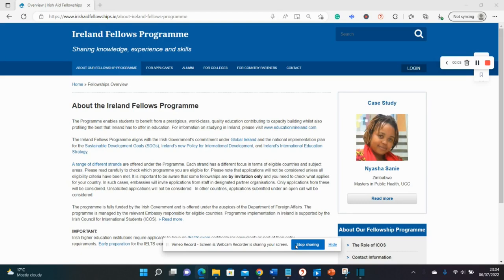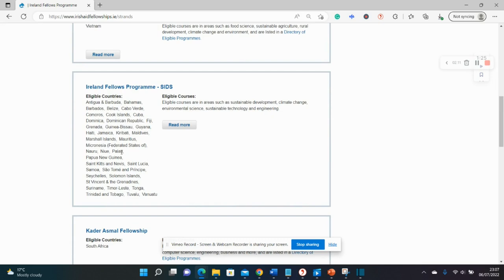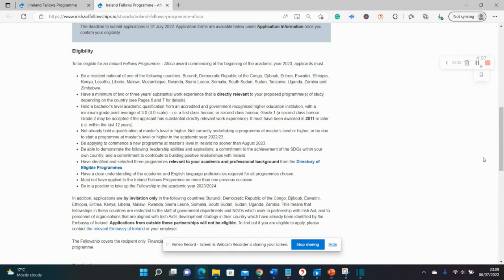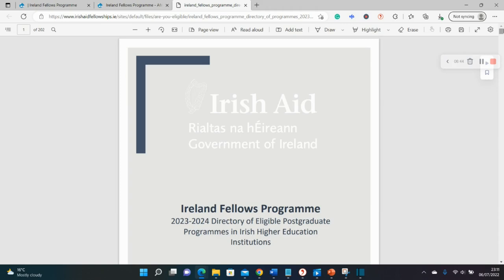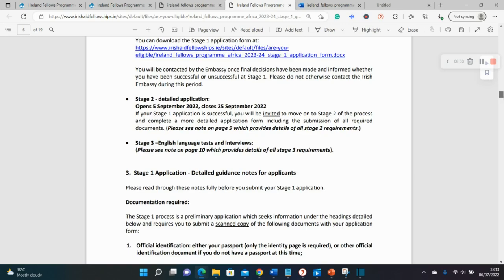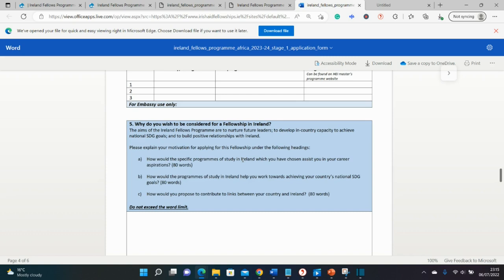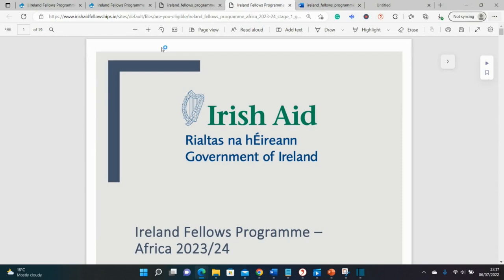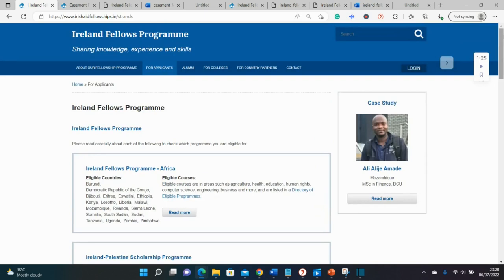Ireland Fellows Programme: Fully funded Masters + visa sponsorship